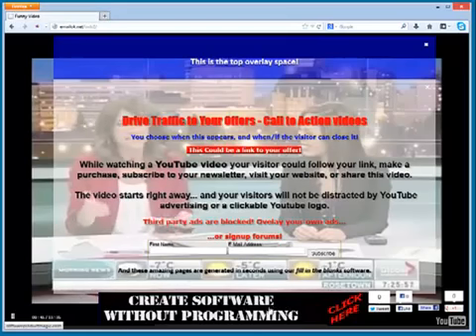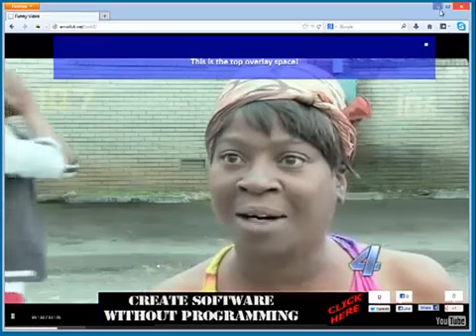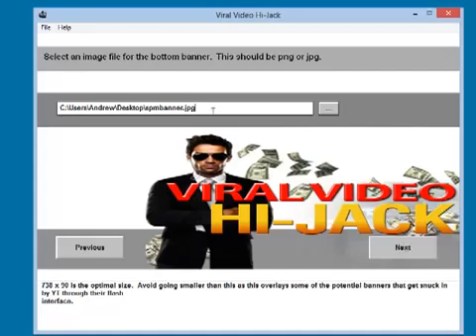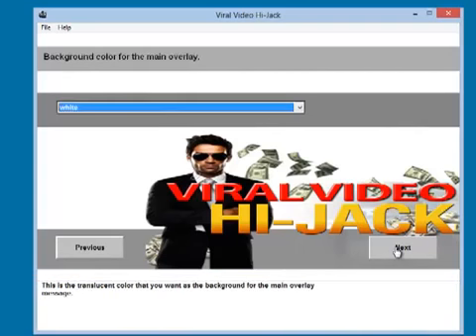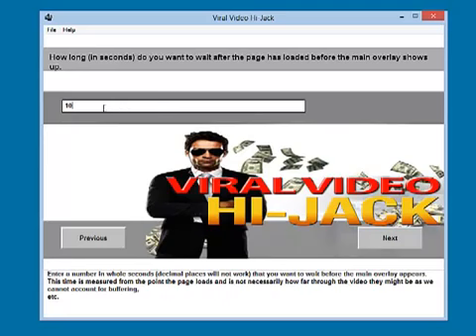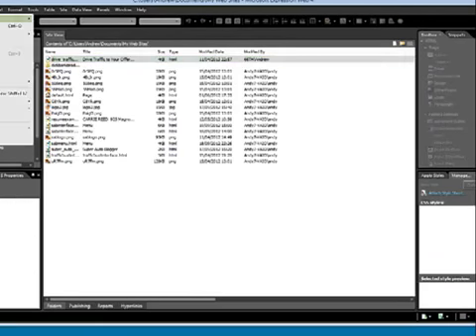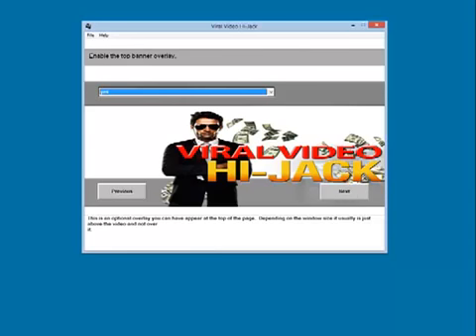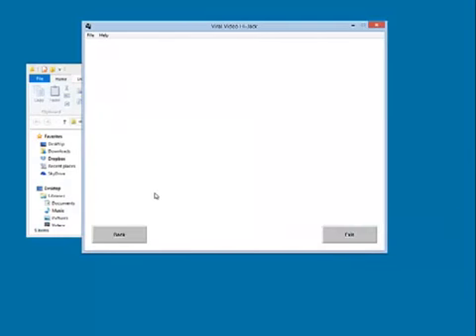Viral Video Hijack Push-button software lets you profit from ANY YouTube video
Turn Any YouTube Viral Video Into Your Own Personal Traffic Generation Machine!